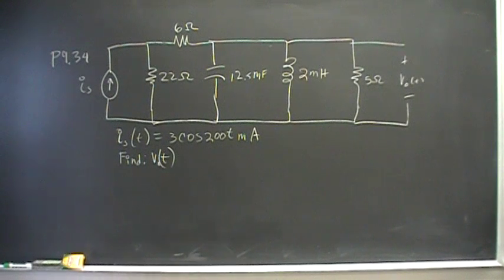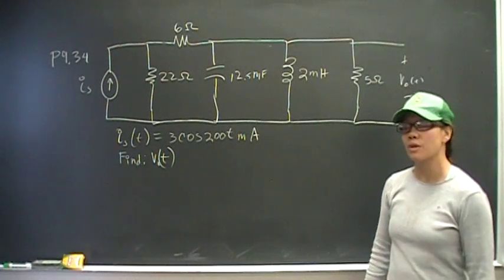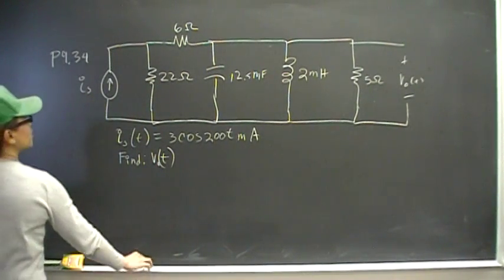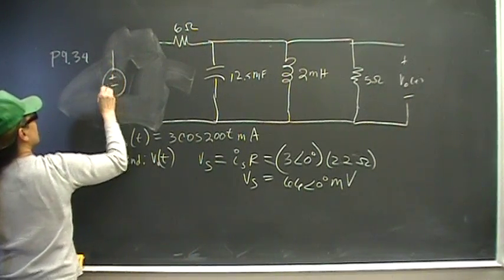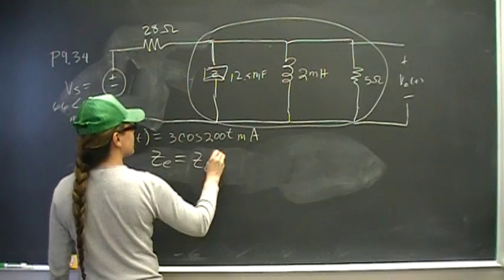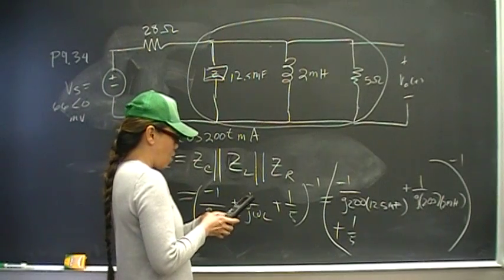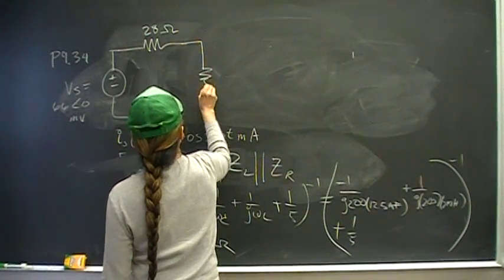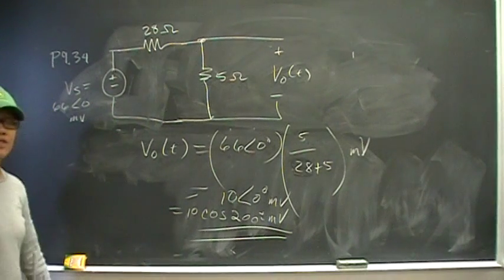P9.34 Nilsson Riedel Electric Circuits 9E Solution